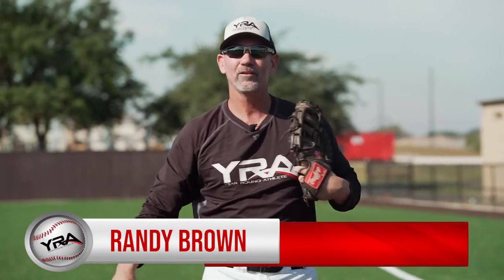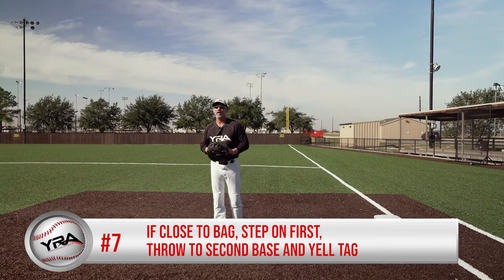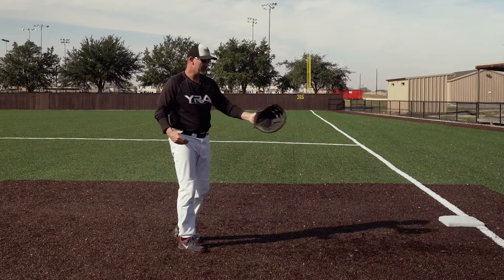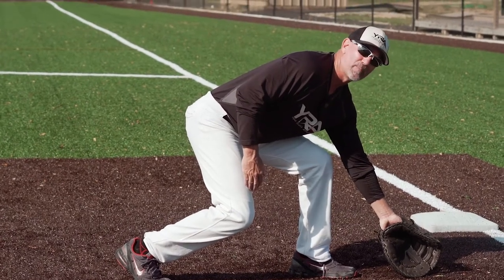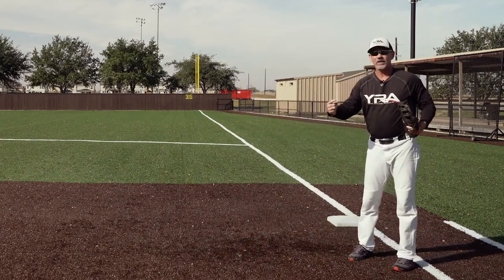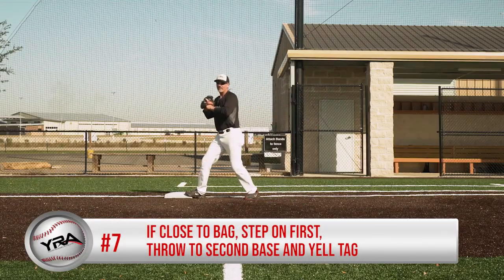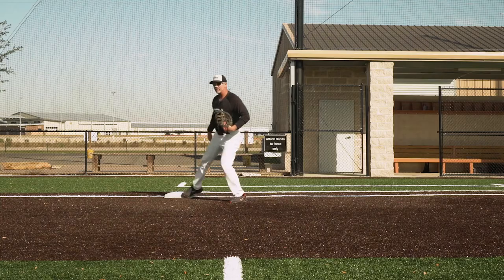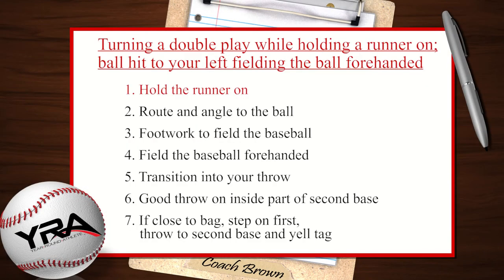Baseball: 1st Base Fielding- Double play while holding a runner on, ball hit to your left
Year Round Athlete baseball coach Randy Brown teaches how to turn a double play while holding a runner on 1st base on a ground ball hit to you left and field the baseball forehanded.